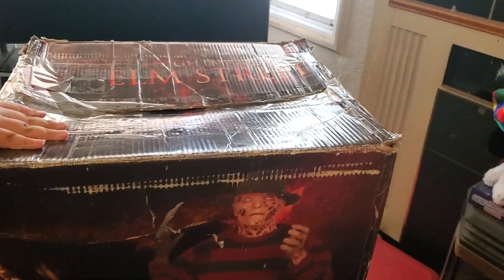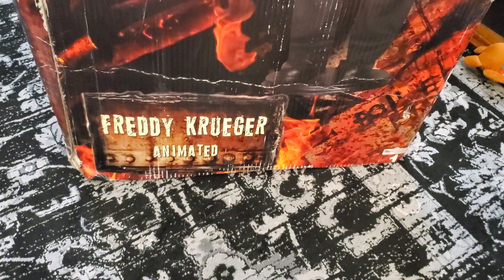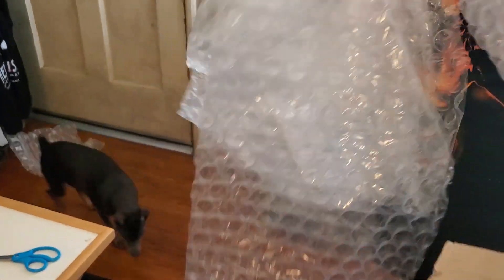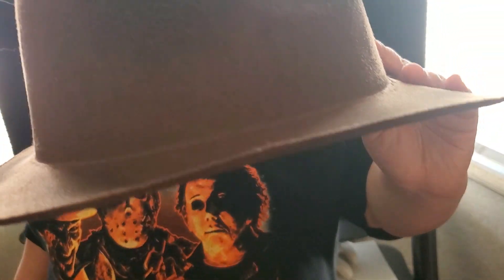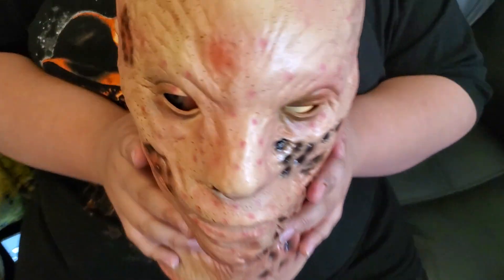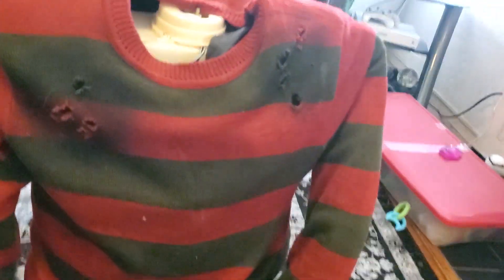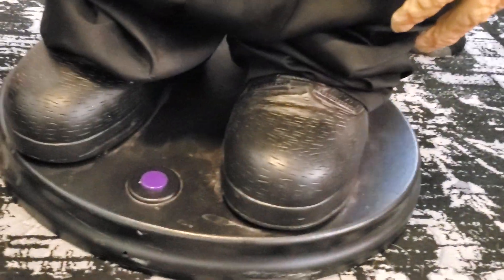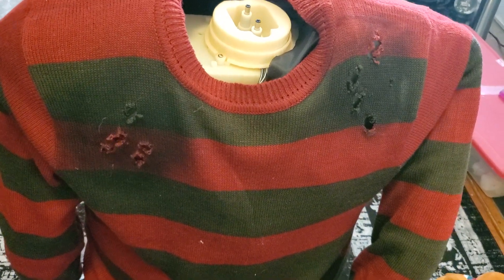SPIRIT HALLOWEEN 2010 GEMMY LIFE SIZE FREDDY KRUEGER UNBOXING VIDEO!!